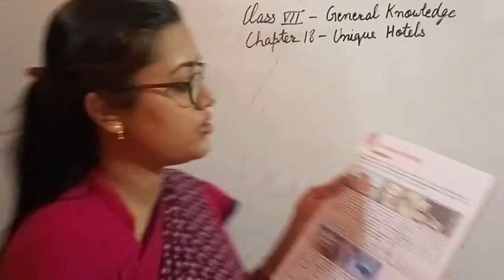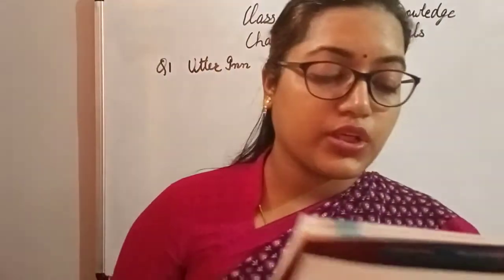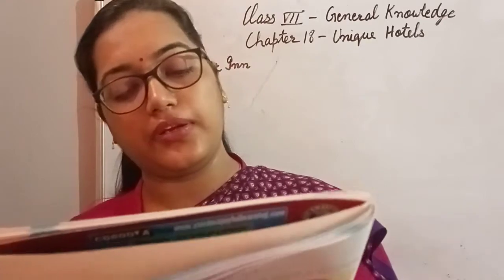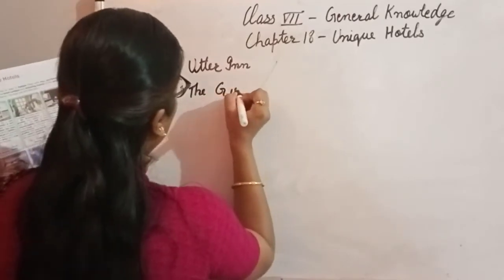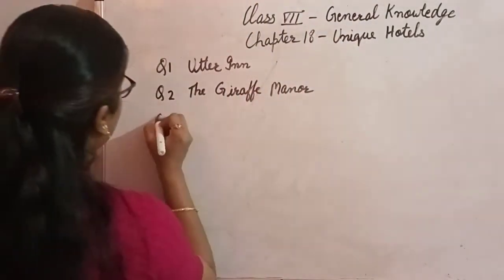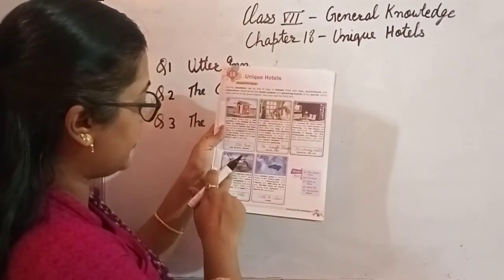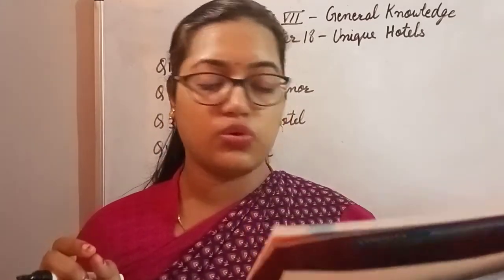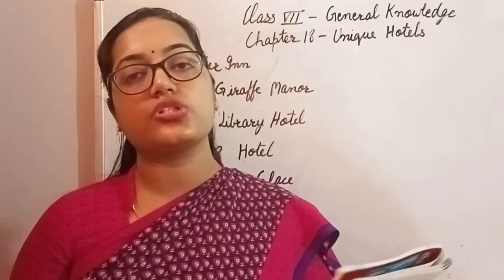Class VII |General knowledge| Chapter 18